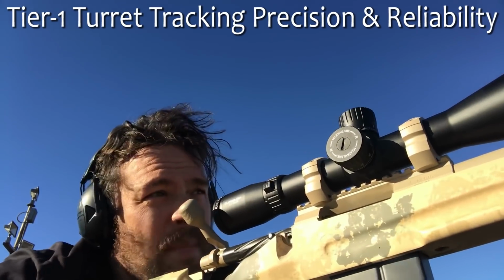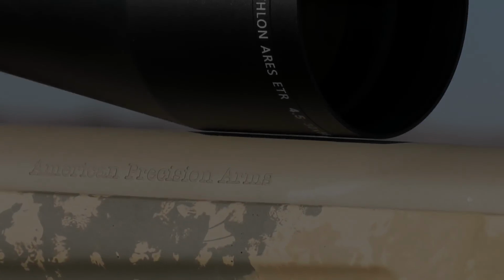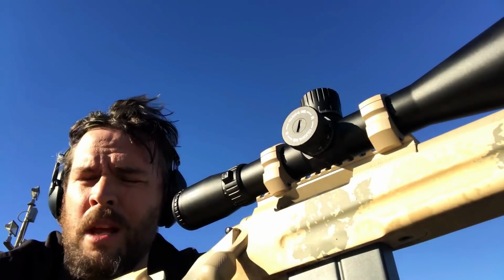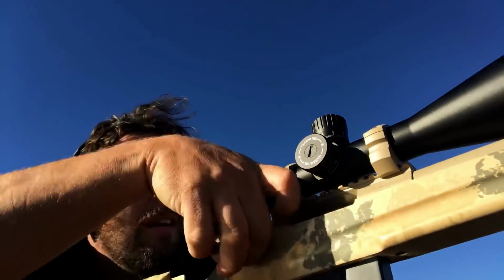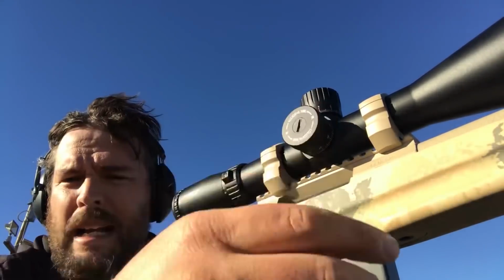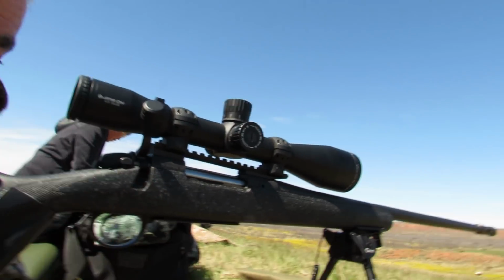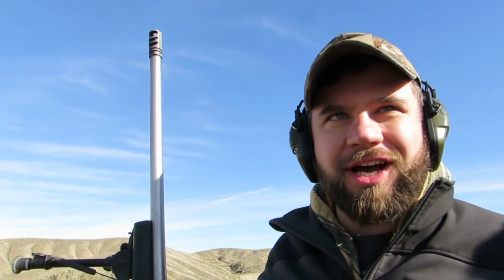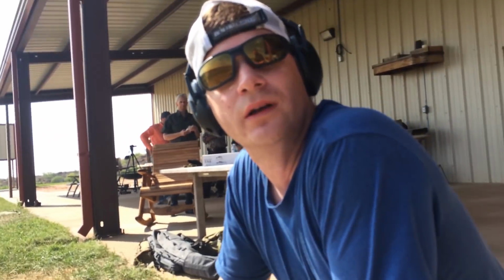Athlon Ares ETR 4.5-30x56 - FULL TEST RESULTS ~ Rex Reviews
Is the Athlon ARES ETR a serious contender in the Precision Rifle Optics market?  After months of field testing, evaluation, research, observation, and verification from top industry experts, Rex has finally come a conclusion on this completely new advancement in affordable optics from Athlon. The Ares ETR First Focal Plane rifle scope is loaded with well designed features that actually work.  this scope will allow you to take your long range shooting to a serious level without breaking your budget.

Features:
ED Glass
FFP reticle design
Advanced Fully Multicoated
True Zero Stop
Locking Windage Turret
Reticle Illumination
34mm Main Tube
10 MRADs of Travel Per Rotation in the Turrets

Thank you for your voluntary contributions to support operations of the Rex Reviews Project!  We hope these videos continue to be a great help to you all!

All of the original music in this video was created by TiborasaurusRex, an unsigned artist.

Song Title: Frozen Fate, Particle Jam,  Transient as a Shadow, Wadi Watir
Music and Lyrics by: TiborasaurusRex
Instrumentation and Vocals by: TiborasaurusRex
Recorded by: TiborasaurusRex